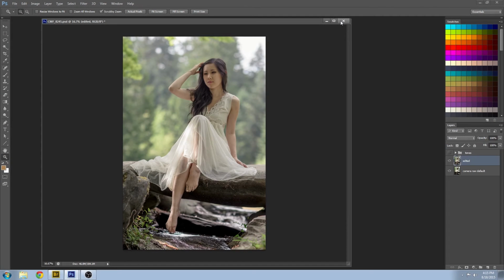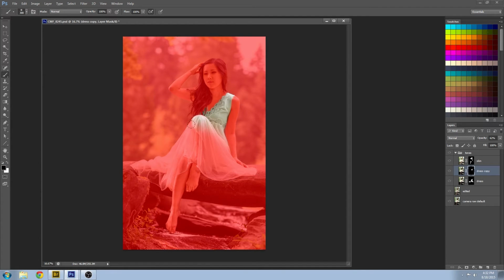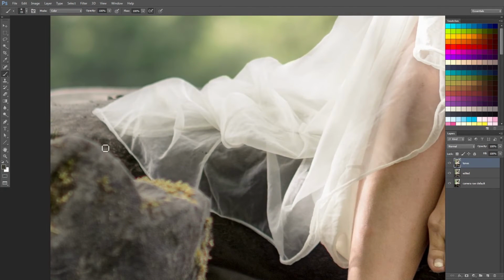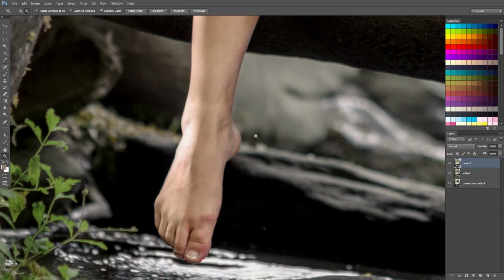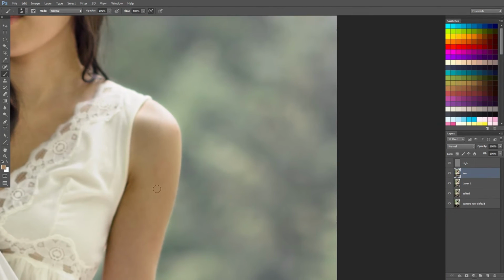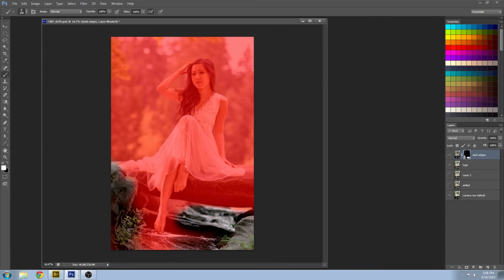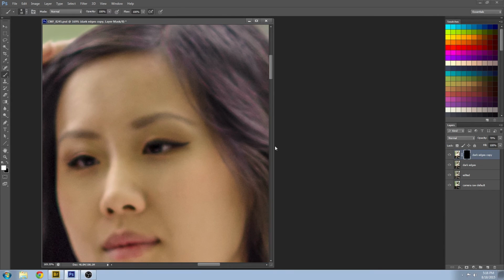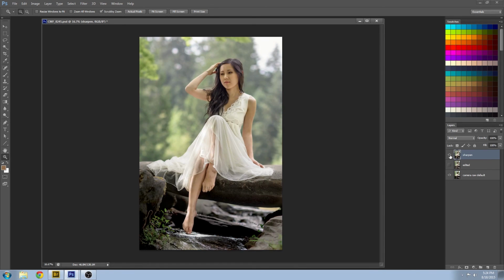FairyCreek Portrait Edit (Part 2)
In-depth step-by-step makeover from camera raw to Photoshop.
This is part 2/2 and covers the Photoshop processing.

Contents:
0:28 Quick Mask Tonal Adjustments
3:42 Patch Tool
4:12 Spot Removal Tool
5:13 Removing Chromatic Aberration
9:16 Frequency Separation Skin Retouching
15:56 Eye Retouching
18:00 Sharpening with the High Pass Filter